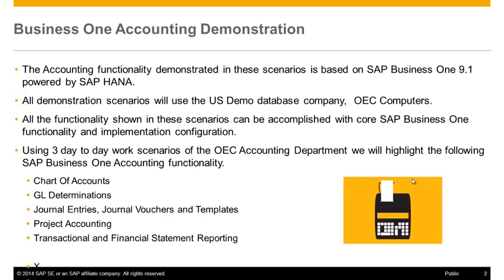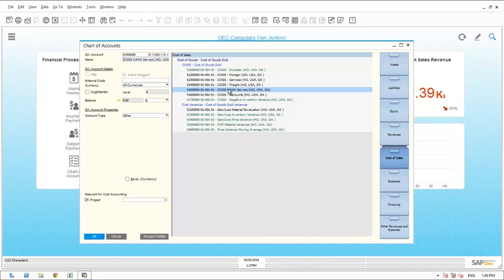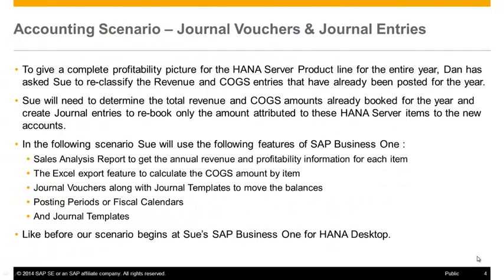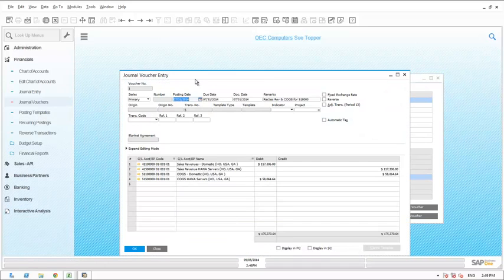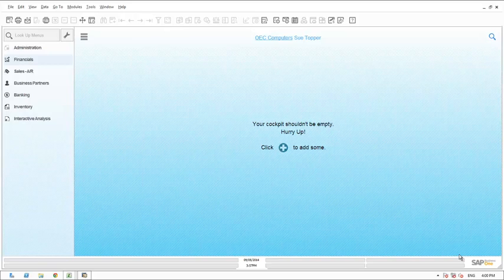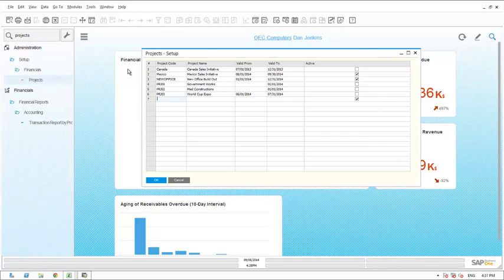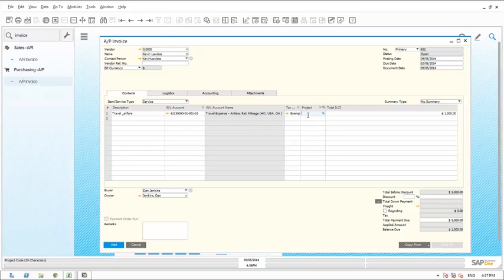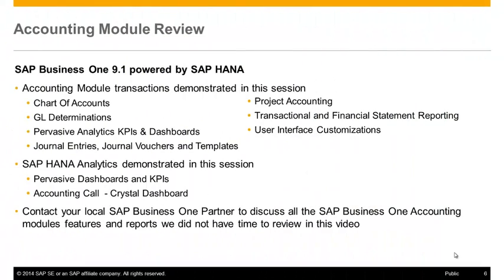SAP Business One Accounting & Analytics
Watch this system demonstration of SAP Business One which showcases it's accounting and analytic functionality for evolving companies.